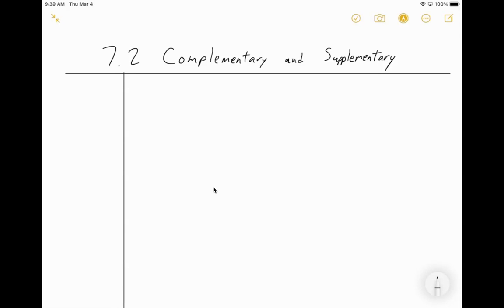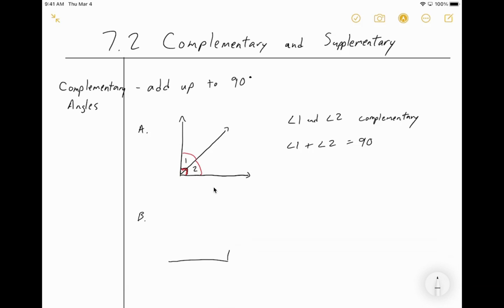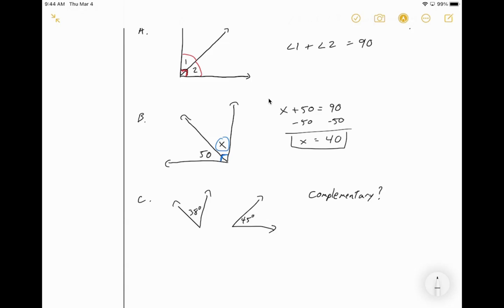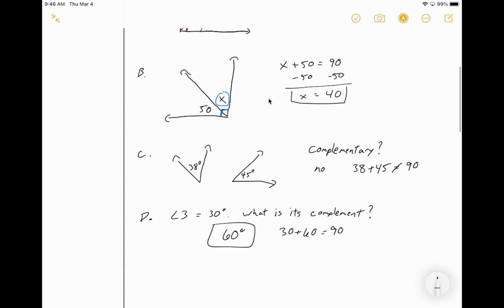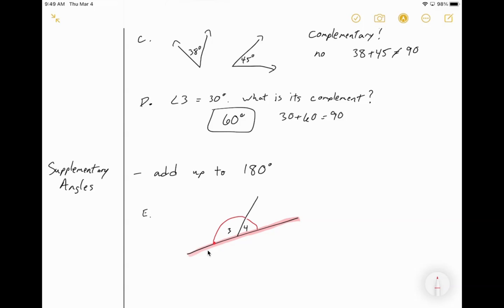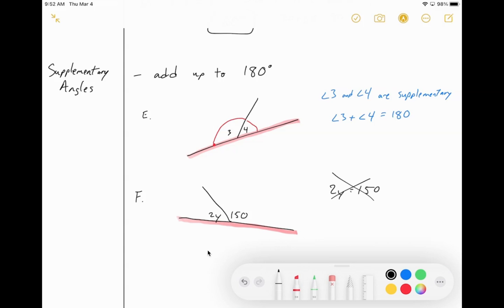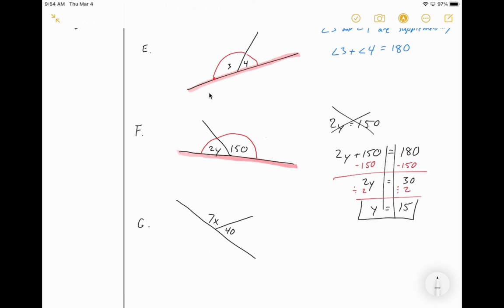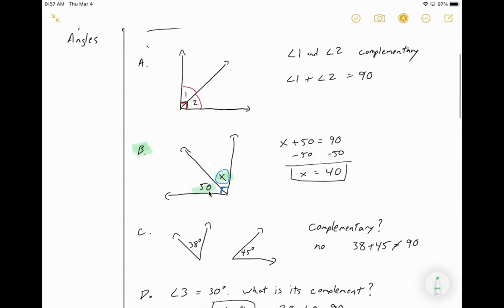7.2 Complementary and Supplementary